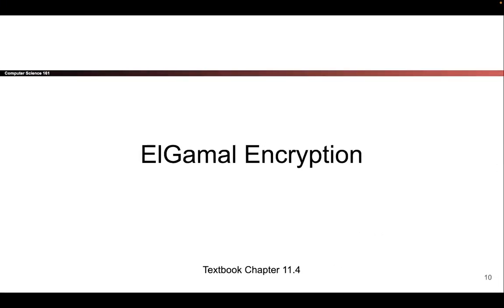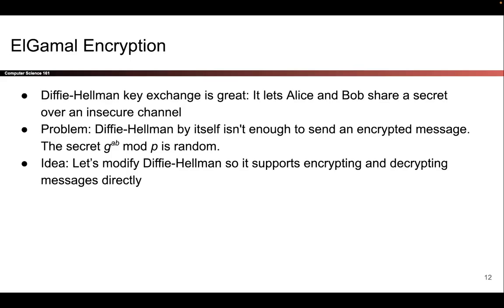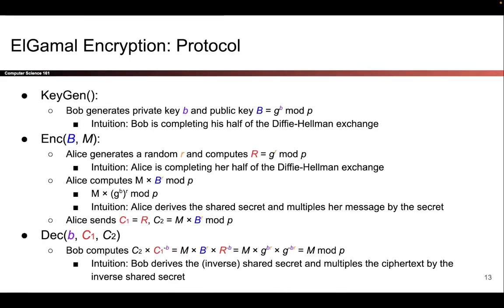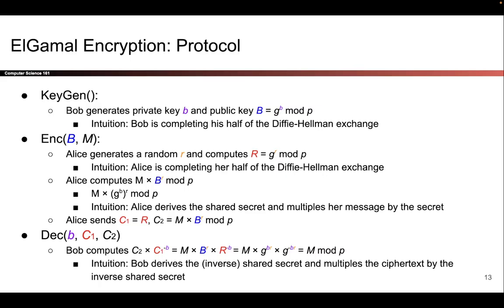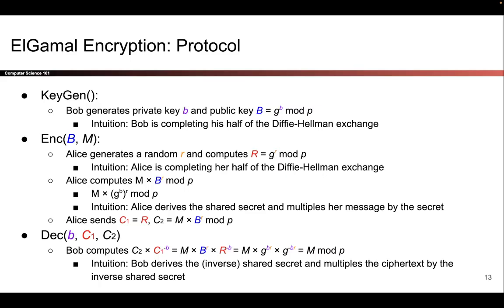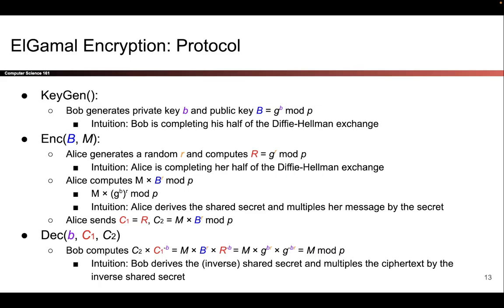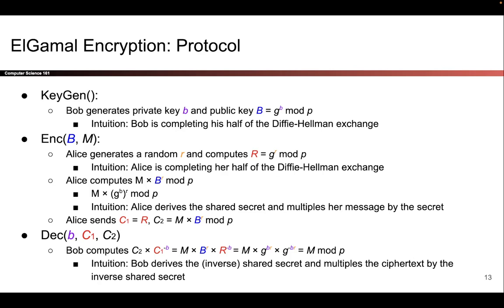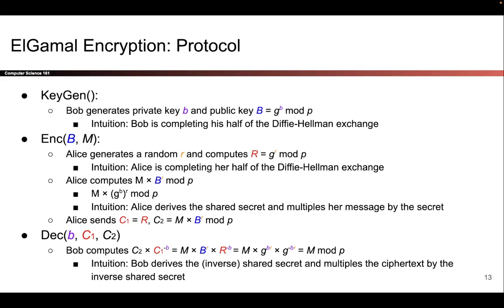[Cryptography6, Video 3] ElGamal Encryption